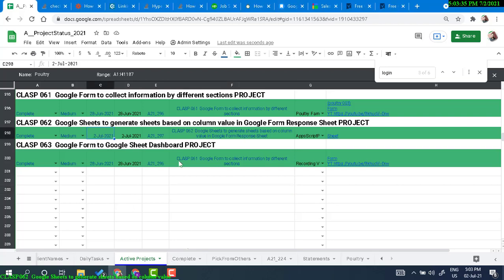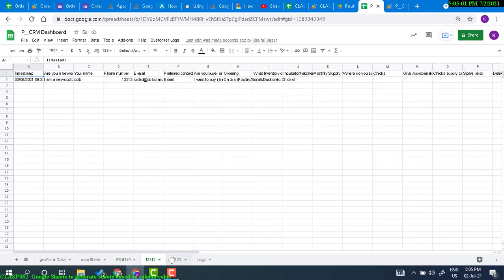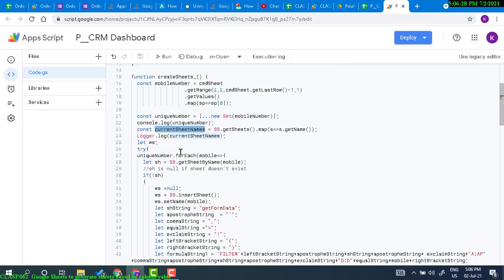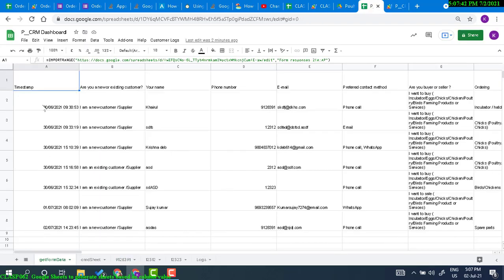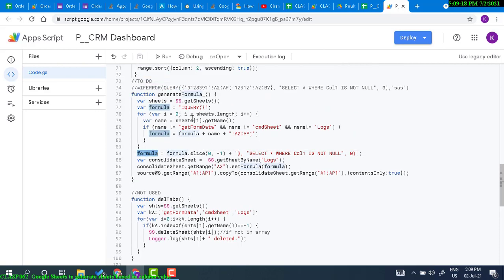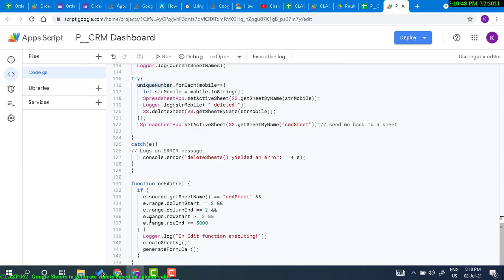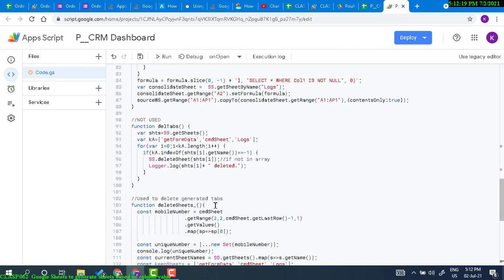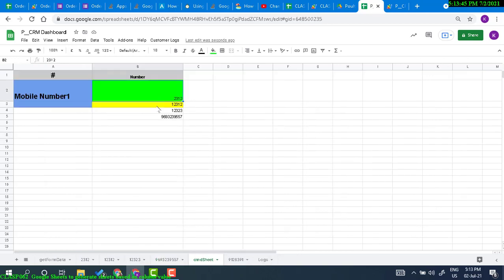CLASP 062B Google Sheets to generate sheets based on column value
My strongest sides:
- Detailed and emrged into clients tasks